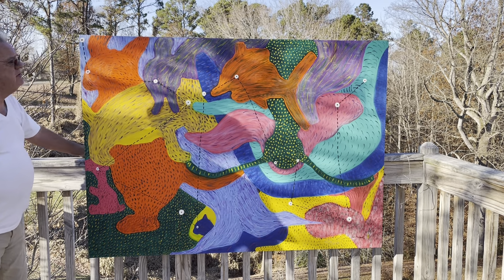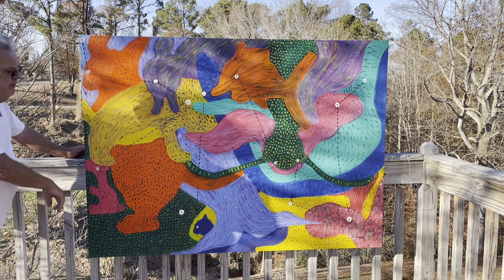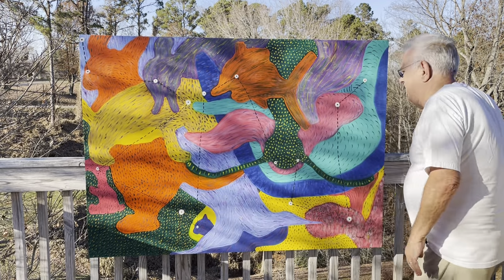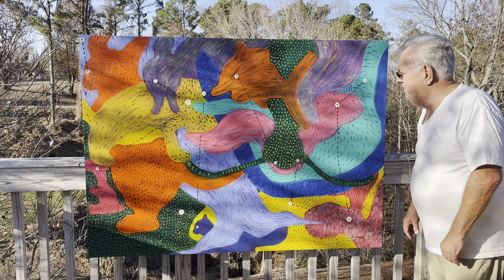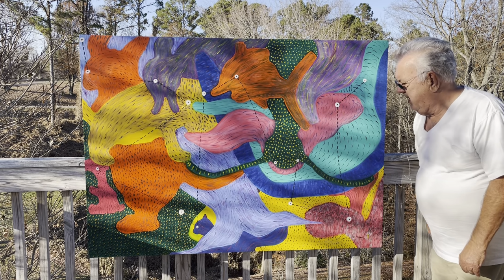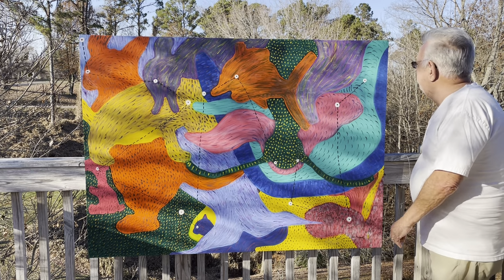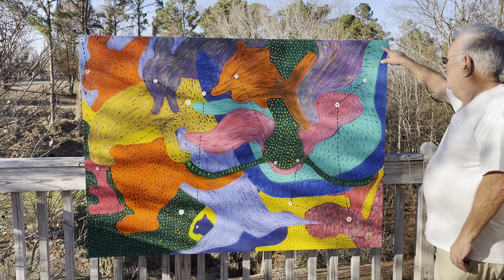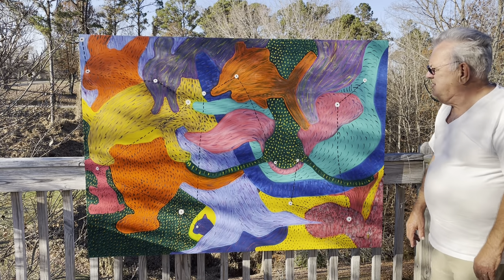Whimsical Creatures!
Lenville Maxwell
Artist Statement
My life has been a bountiful number of experiences and blessings. I was born April 6, 1944 in one of the hollows near Whitley City in McCreary County, Kentucky. I am a native of McCreary County, and a life-long resident.

Len Maxwell Acrylic on Stretched Canvas.

Real Time!
Painting in the Abstract 24x32x1.25 inches Acrylic On Stretched Cotton Canvas.
Lenville Maxwell
Artist Statement
My life has been a myriad of experiences and blessings. I was born April 6, 1944 in one of the hollows near Ritner in McCreary County, Kentucky. I am a native of McCreary County, and a life-long resident.

Len Maxwell